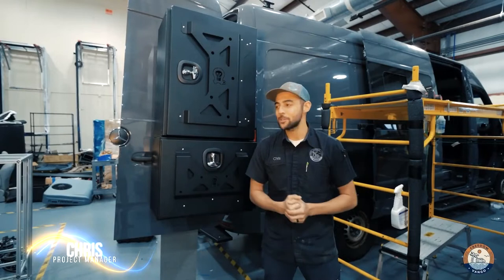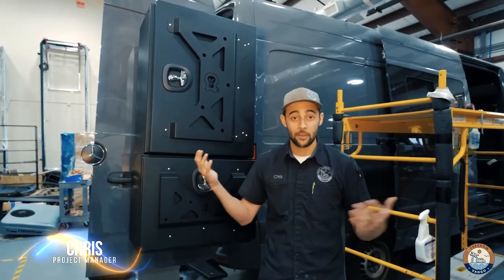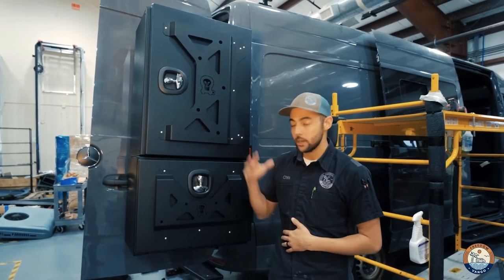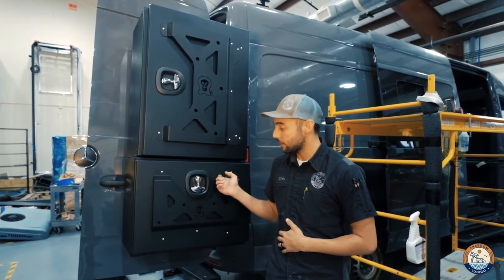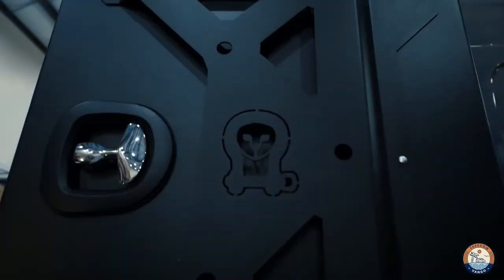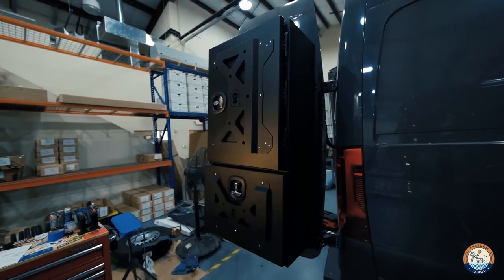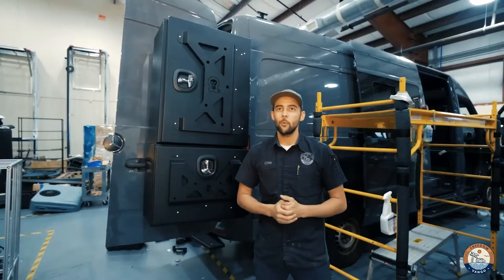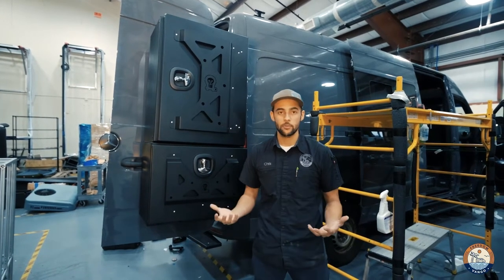Owl Vans Products!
Looking for some Owl Vans gear? You've come to the right place! We believe these carriers are essential for any adventure build. Be able to store your necessary gear on the outside of your van in style!

Instagram.com/FreedomVanGo
Facebook.com/FreedomVanGo

Big Camera
Medium Camera
Small Camera